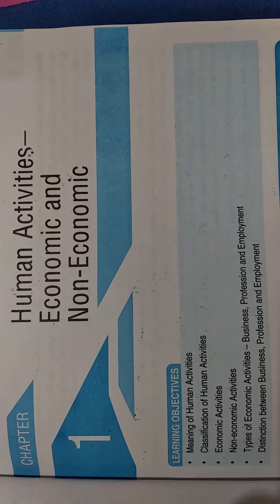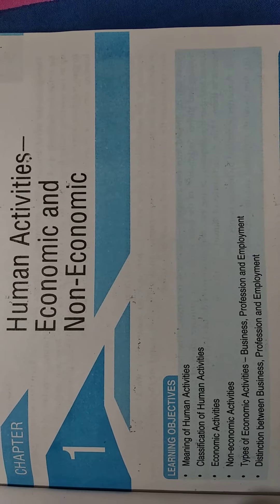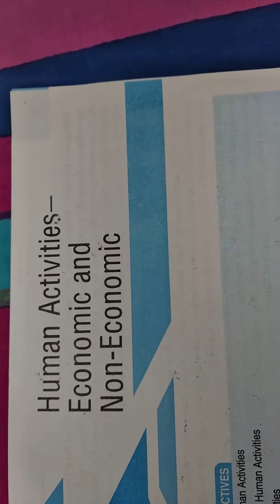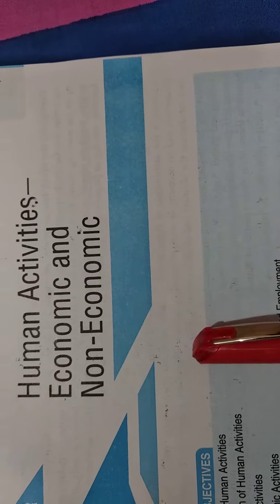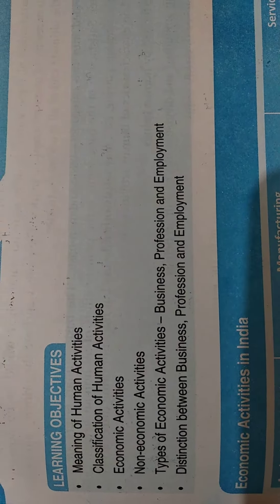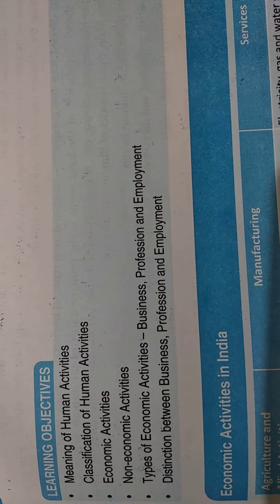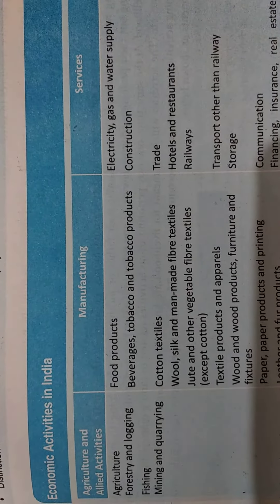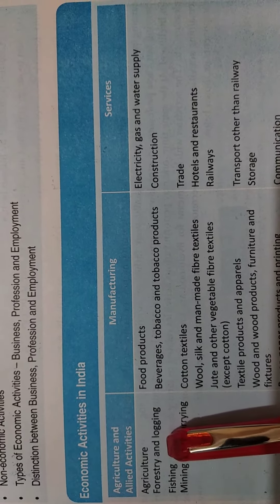#11-Commerce#Ch-1#HUMAN ACTIVITIES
Human activities